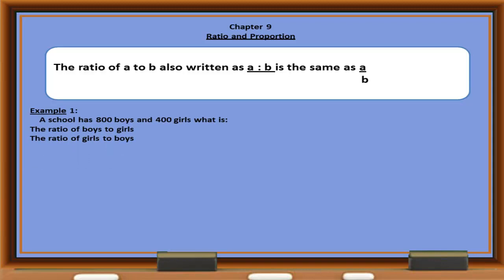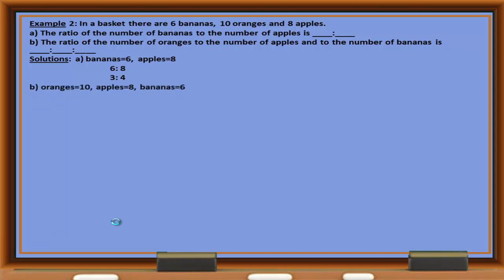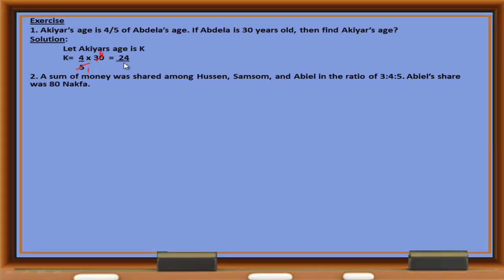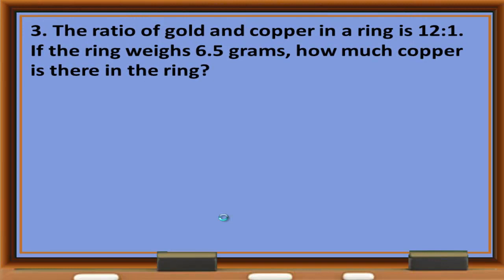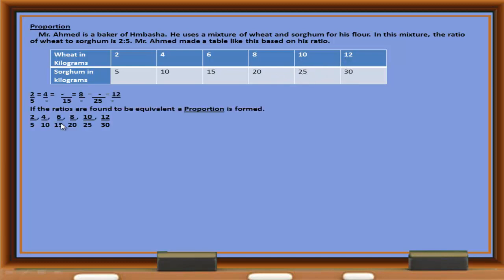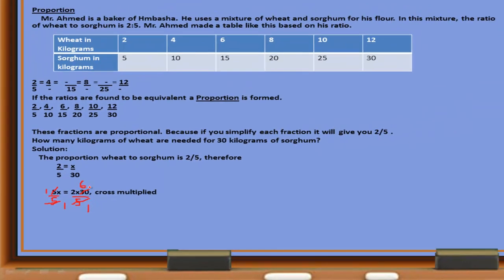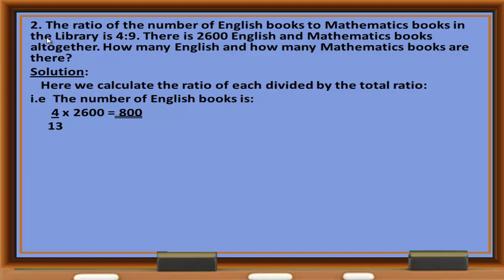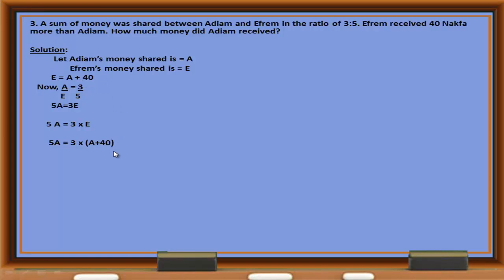Mathematics for Grade 6, Chapter Nine. For Young Eritreans.